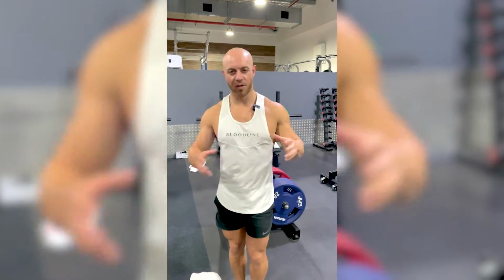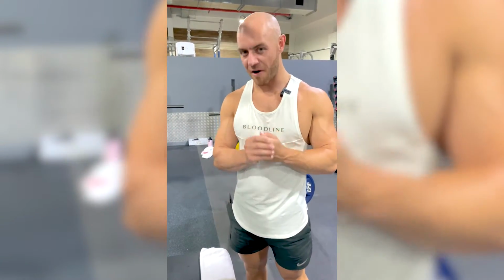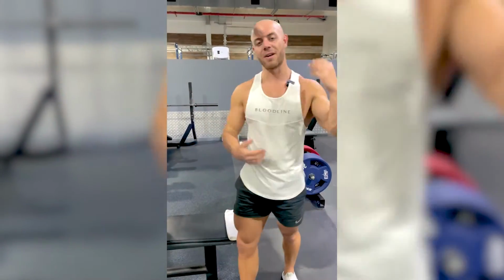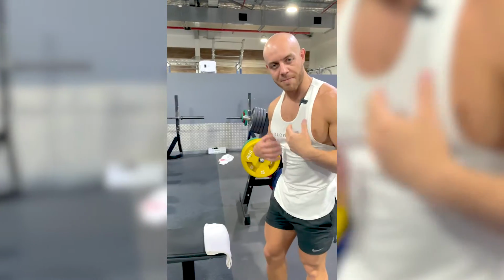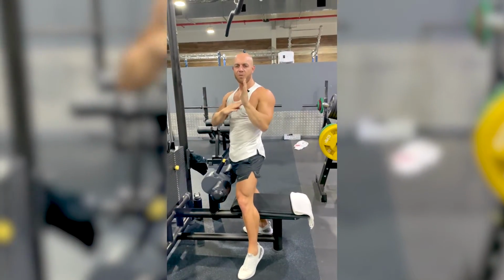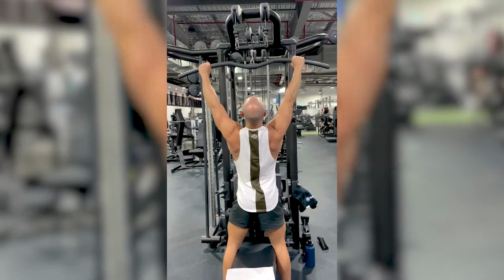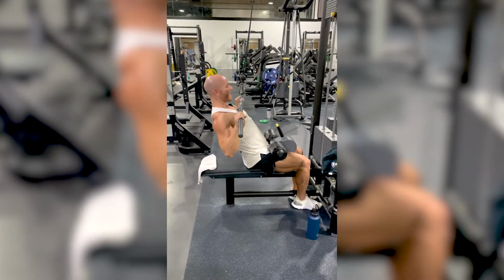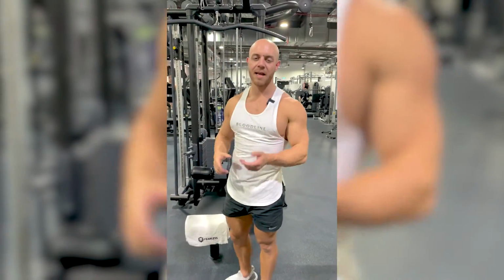Cable Lat Pulldown - Exercises Explained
Cable Lat Pulldowns Explained... We are back with another “exercises explained” and in this clip I’m breaking down the most common mistakes when performing cable lat pulldown variations along with how to properly execute them for maximal effectiveness, muscle development and injury prevention.

If you found this helpful, SHARE it and tell me what you want to see next! 💪🏽